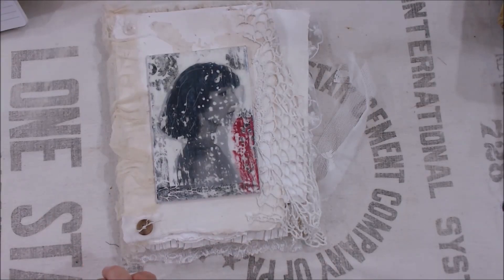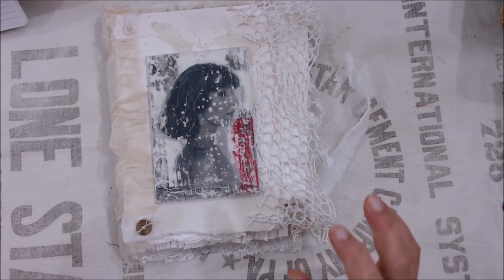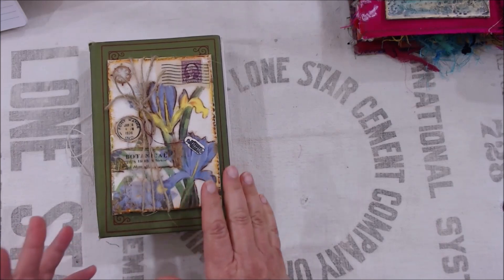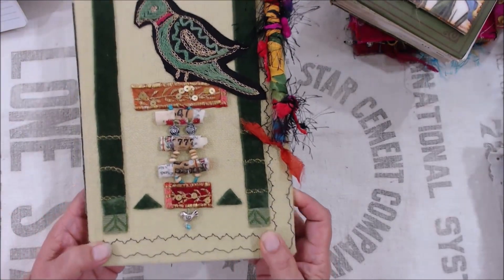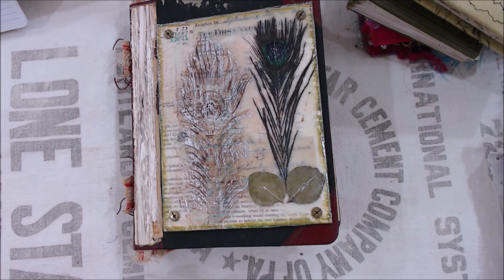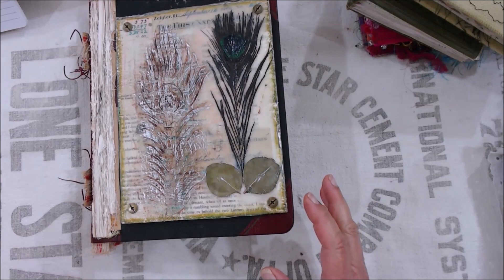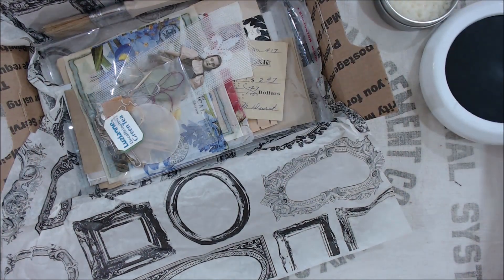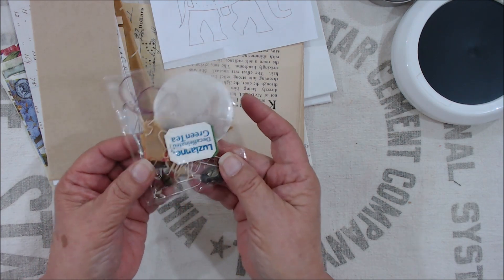Encaustic for Book and Journal Makers ( Workshop)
Encaustic Online Workshop
Etsy Shop